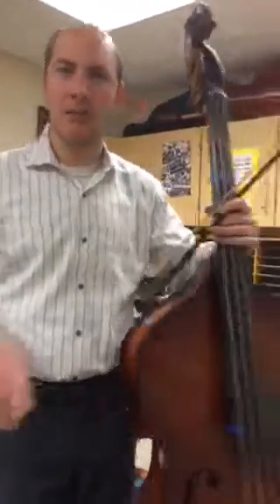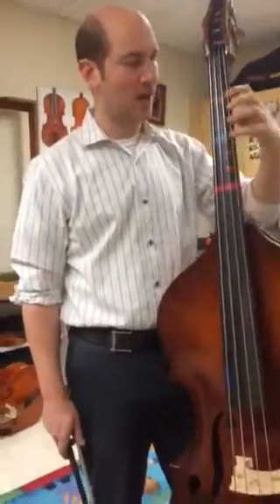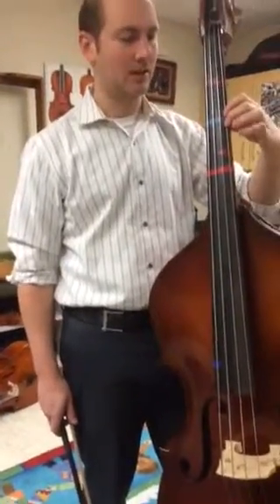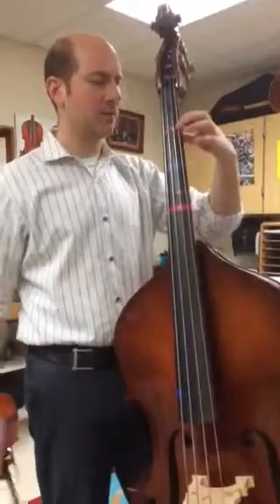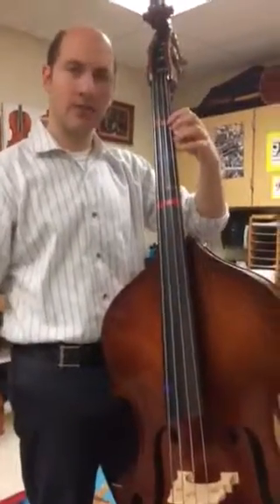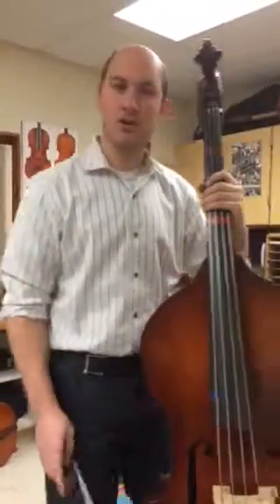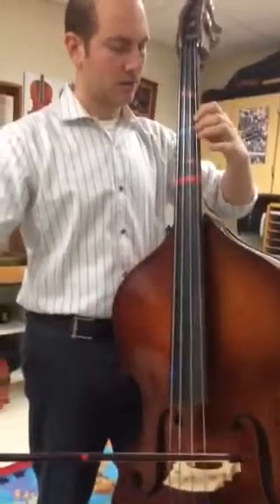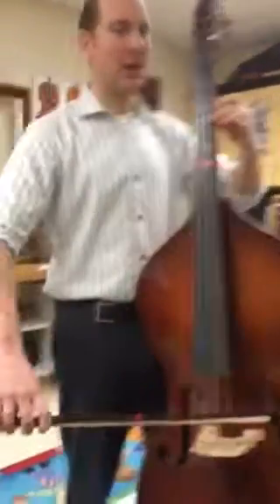Ode to joy bass